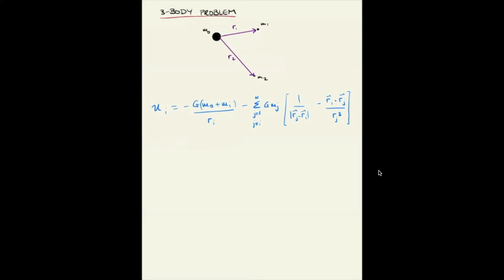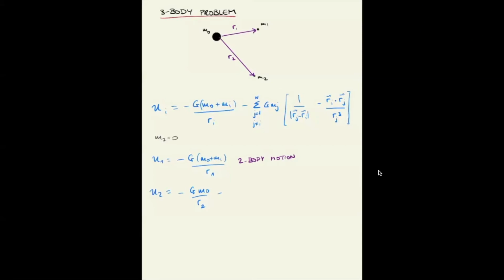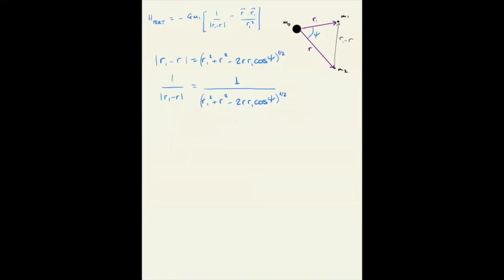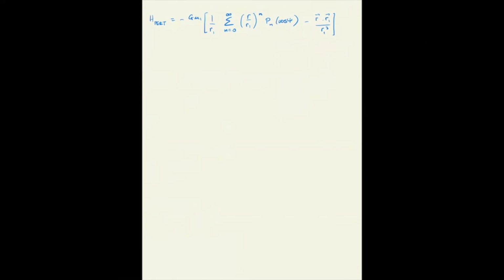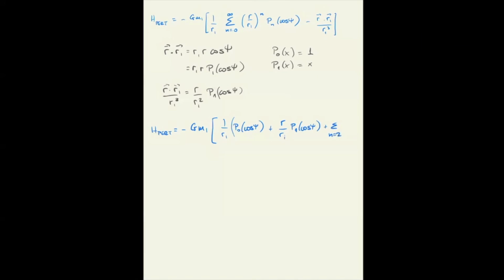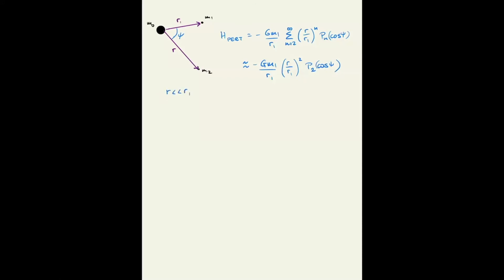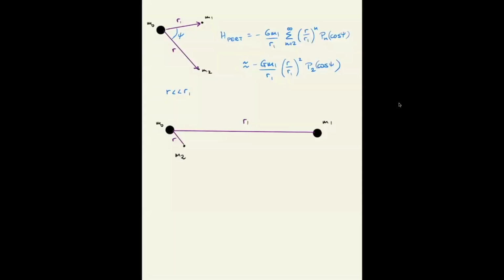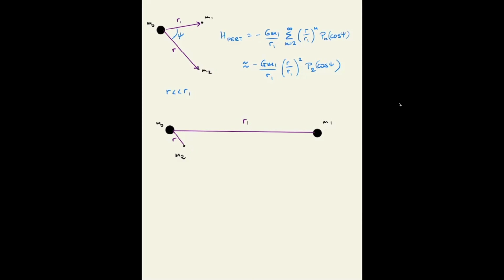ASTR 506 - Class 8 - Video 4 - HierarchicalTriples